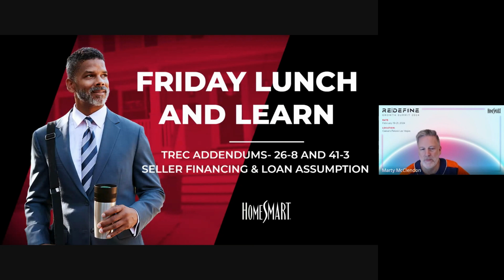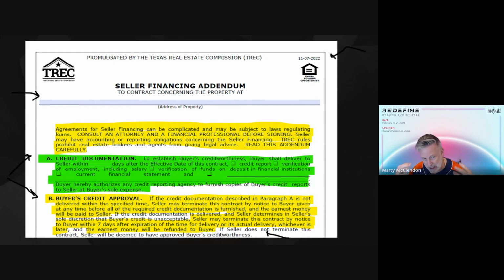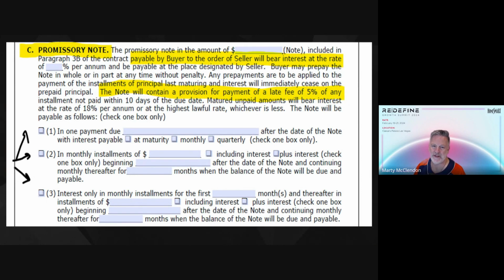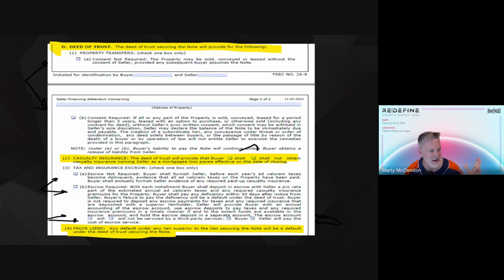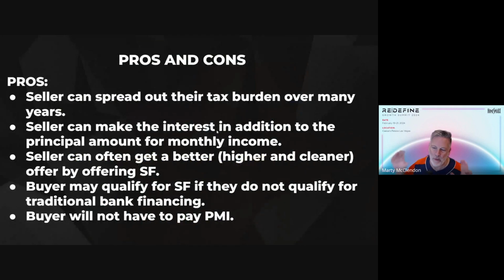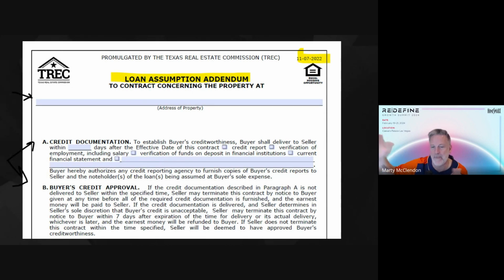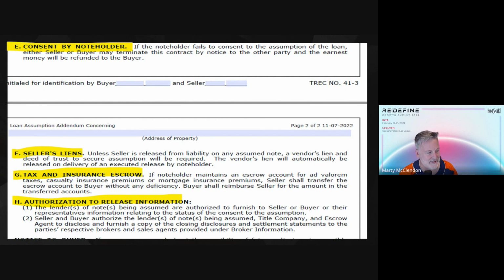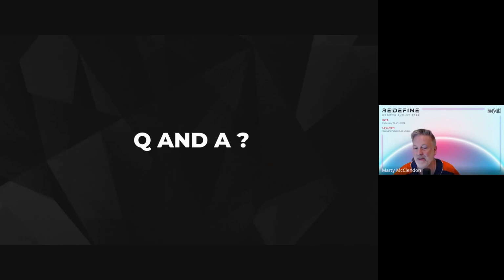Seller Financing and Loan Assumption forms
This Lunch and Learn is all about using the seller financing addendum and the Loan assumption addendum correctly.